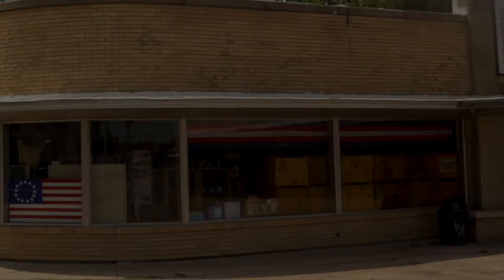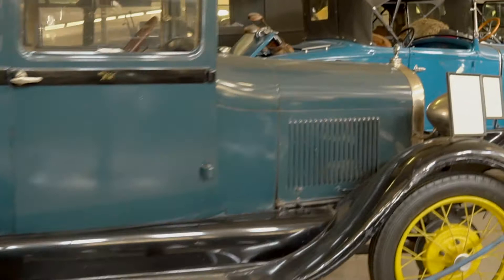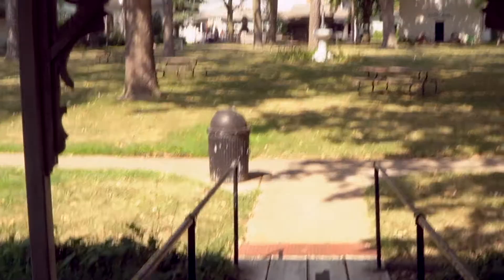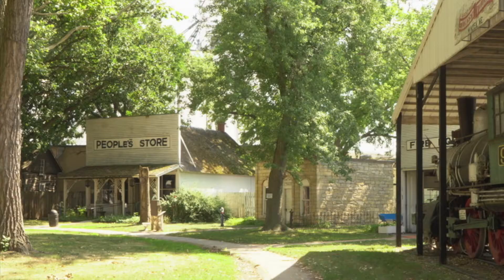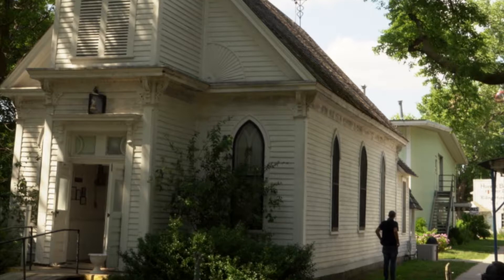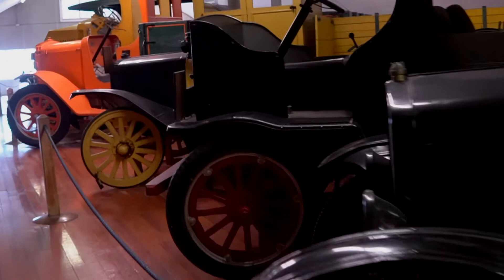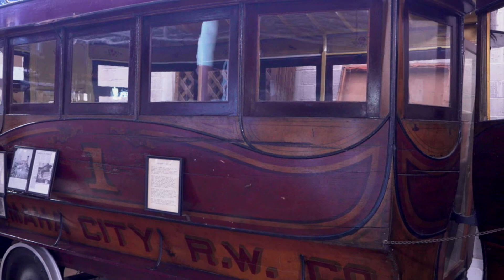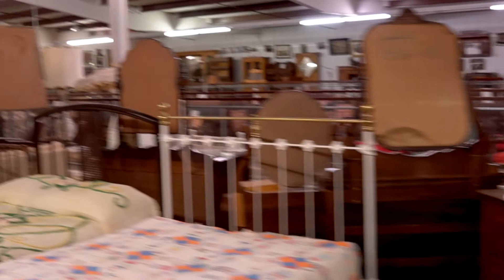Museum Tour: Harold Warp's Pioneer Village, Minden, Nebraska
Harold Warp's Pioneer Village is a great museum that most people have never heard of. Featuring over 50,000 artifacts of Americana, a person could spend days enjoying this museum. Unfortunately it appears that the glory days of this museum, built in 1953, are in the past. paint is peeling, roofs are rotting and it seems that the budget is extremely tight. Visit this museum while you can. Located 12 miles south of Interstate 70 near Kearney, Nebraska, this is well worth a visit if you are in the area.

This is a good article explains the financial difficulties faced by Pioneer Village